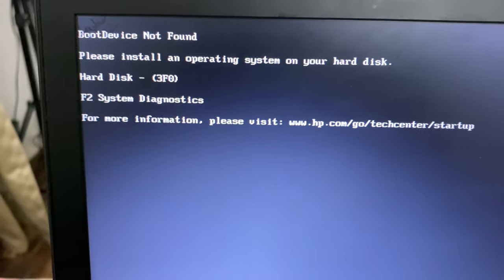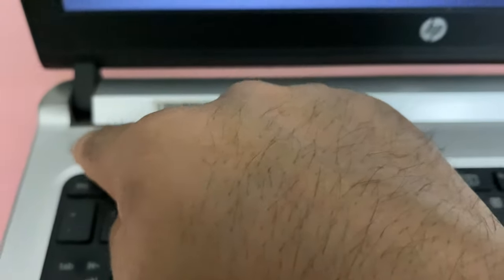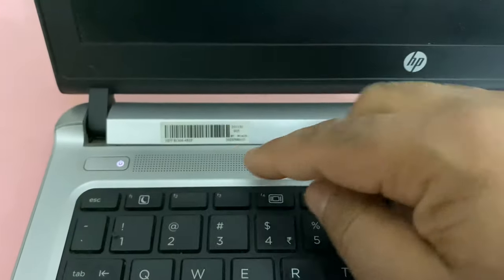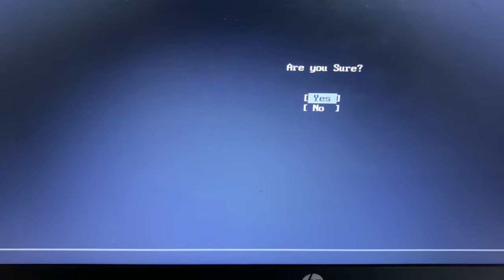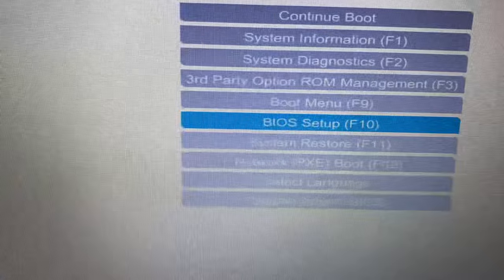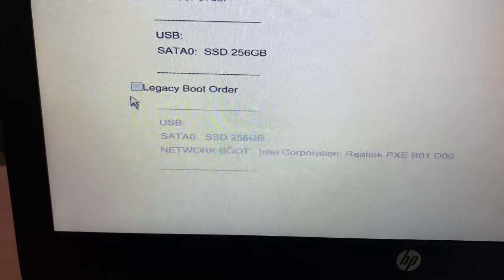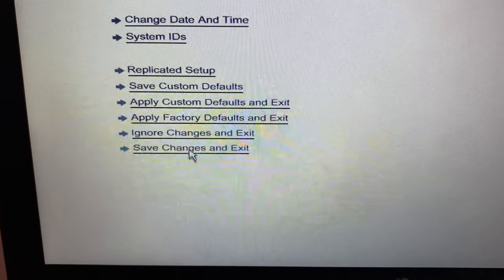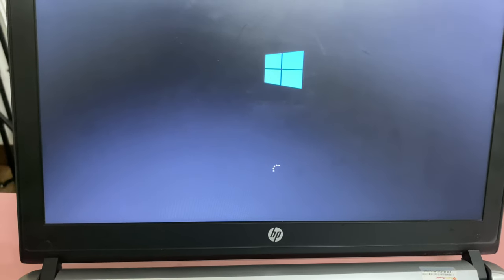[HP Laptop] How to Fix Boot Device Not Found hard disk 3f0 error